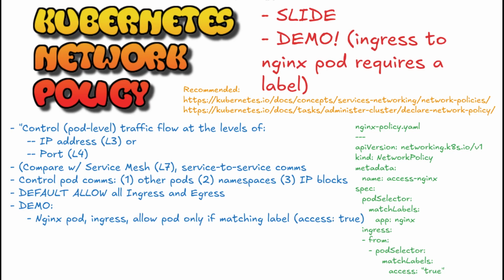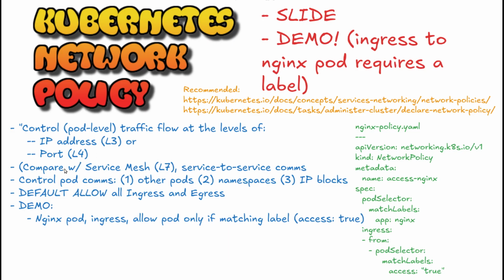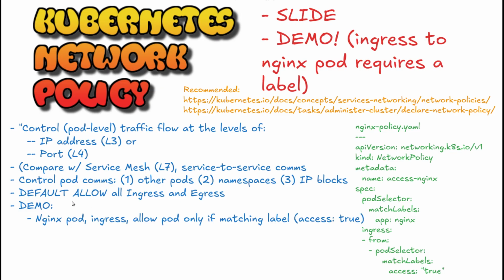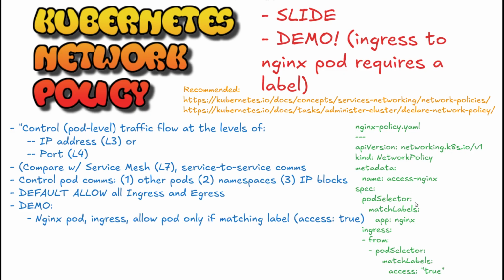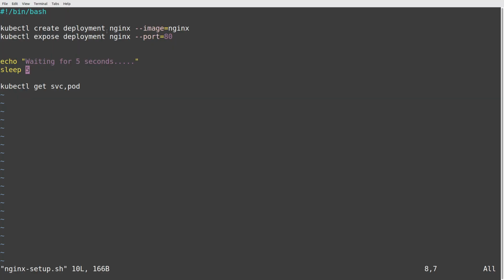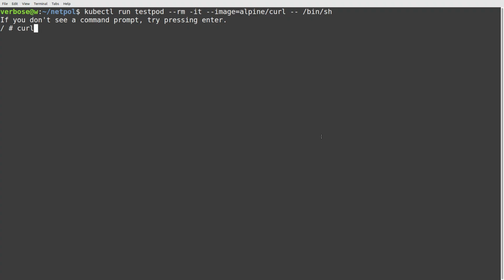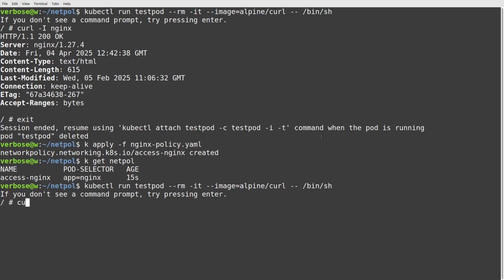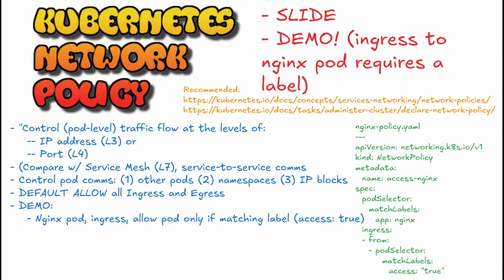NETWORK POLICY in Kubernetes - Tutorial, Examples & Demo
In this video I'll introduce to you Kubernetes Network Policy resource in a single slide and we do a demo where I show a rule allowing ingress to a pod only from incoming pods with a specific label.